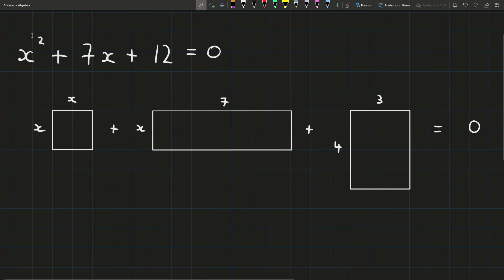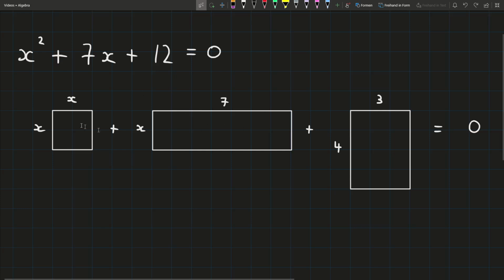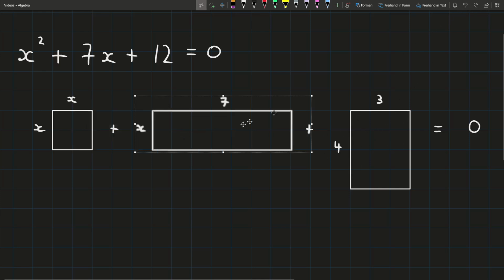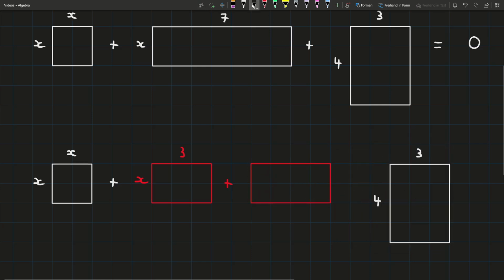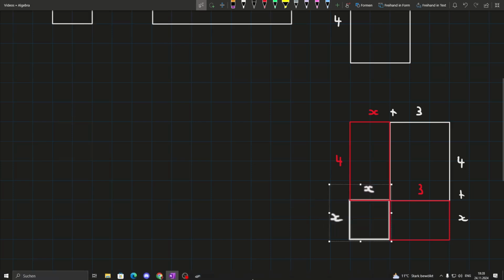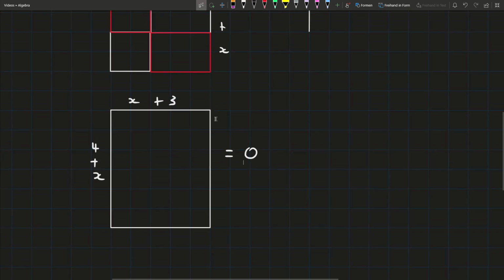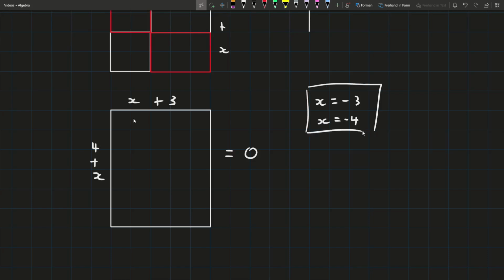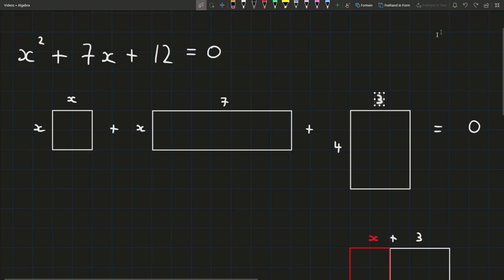Solving Quadratics without Algebra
Of course I don't think this way of solving a quadratic is better than the usual way, but it's an interesting thing to think about and a great way to introduce quadratics as a teacher which will help students to be fascinaterd and remember the rules which normally seem arbitrary when not given the geometric interpretation.